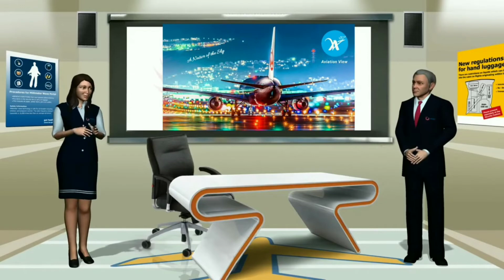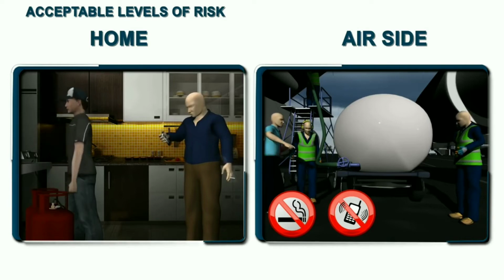Safety Management System SMS | Airside Safety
Safety Management System SMS Airside Safety Awareness